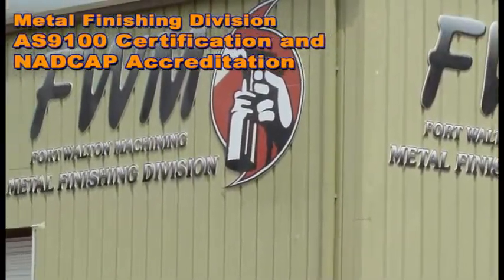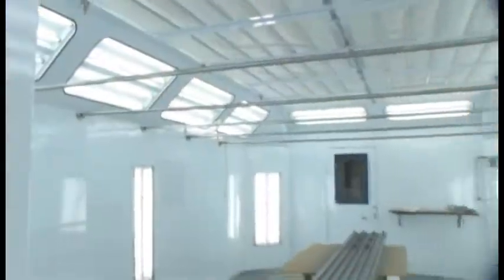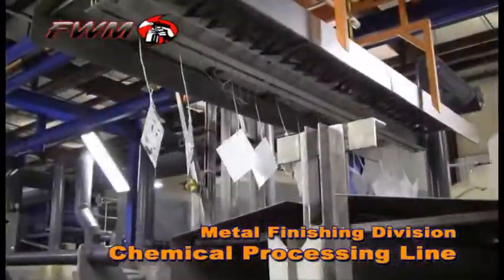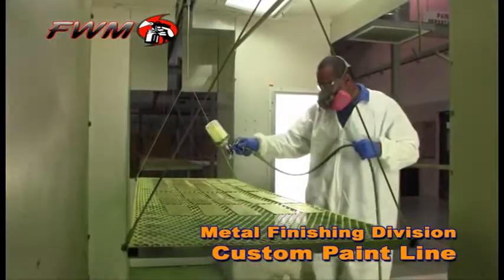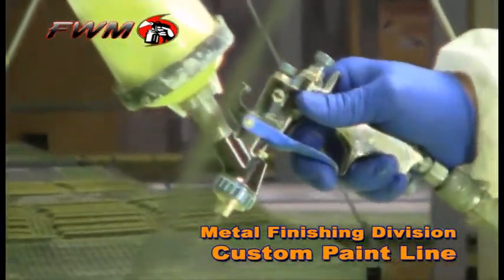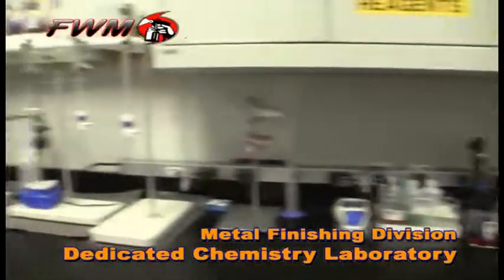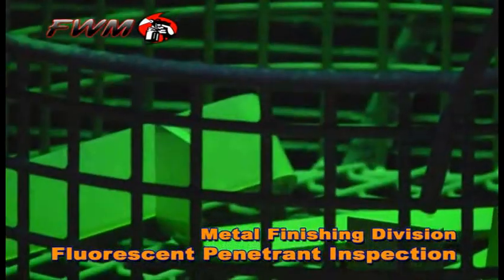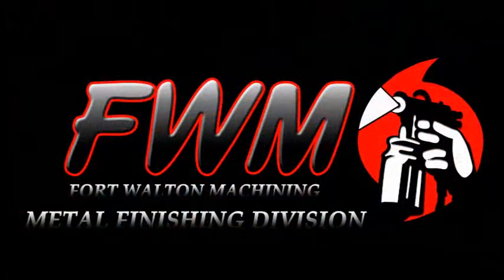MFD 2013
The new Metal Finishing (MFD) facility is like none other in the Southeast! The MFD features a 400 foot conveyor driving the paint line, a 40 foot gas oven for curing, three paint booths, and a climate controlled paint booth coming online soon to satisfy the specifications for fuel tank coatings.

We will carry on the tradition of our company and incorporate the Metal Finishing Division into our Quality Management System AS9100 / ISO 9001 facility as well as NADCAP and customer approvals in all of our special processes.

Our Chemical Finishing Department is equipped with 3' x 4' x 12' tanks that are highlighted by two PLC controlled hoists that communicate to a centralized computer for traceability and batch time runs. This centralized computer as well receives feedback from other monitoring devices to record tank temperatures and concentrations.